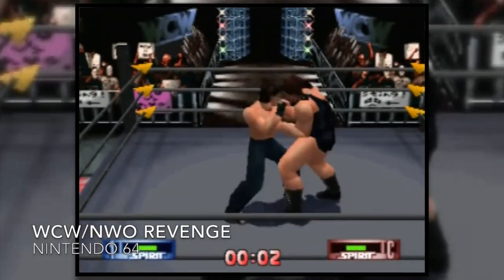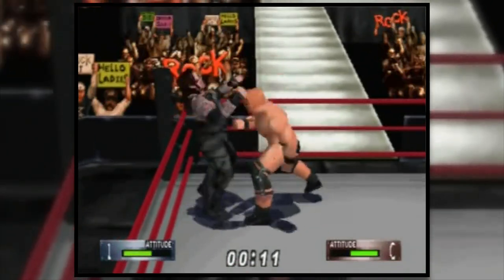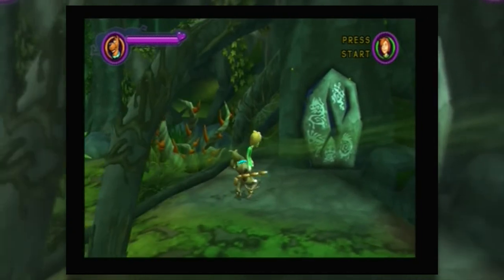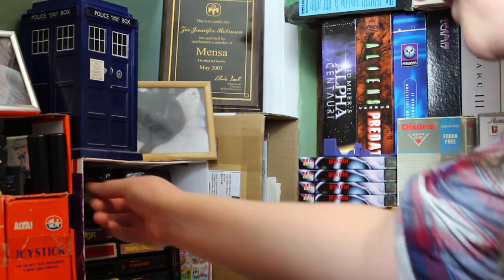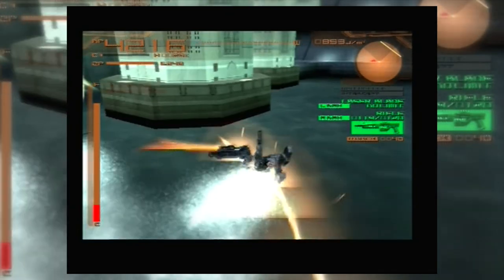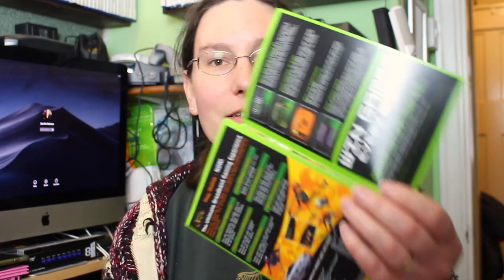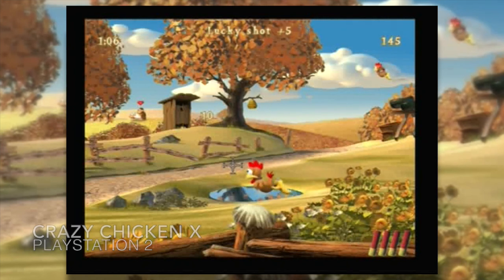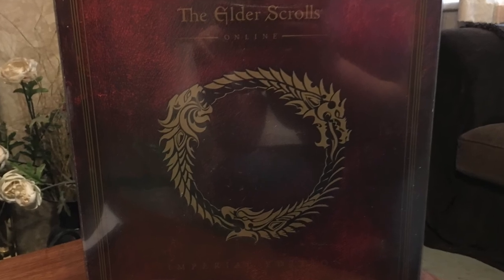Incredible Game Haul (November 2018)